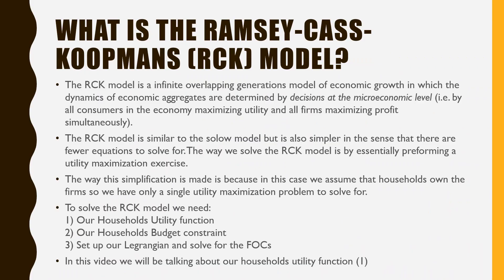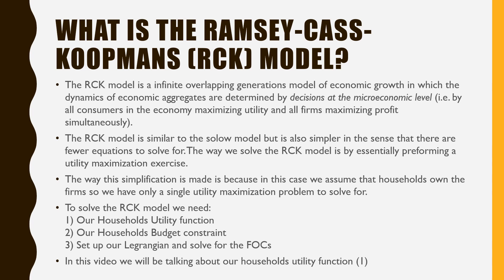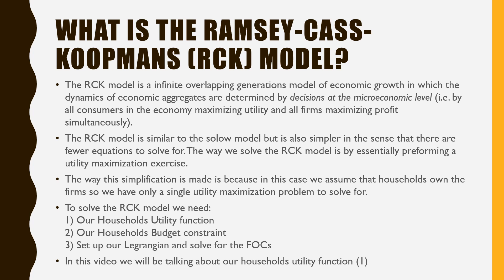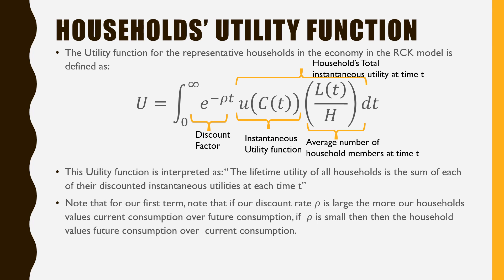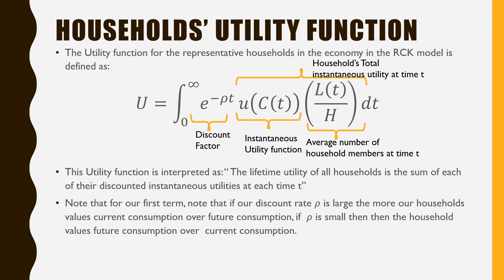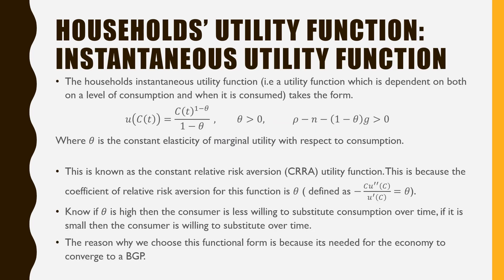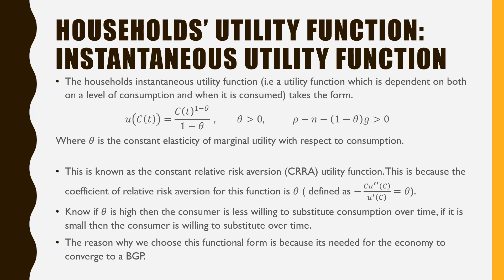Ramsey Cass Koopmans Model 1/3: Introduction and Understanding the Household's Preferences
This is the first part in a 3 part series on the Ramsey Cass Koopmans (RCK) model of Economic Growth. In this video I speak about the representative household's utility function.